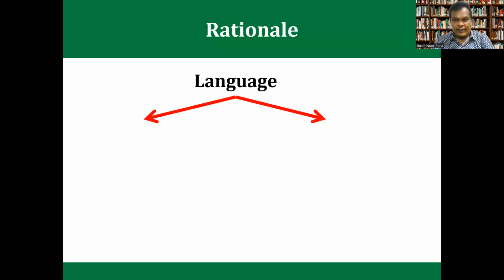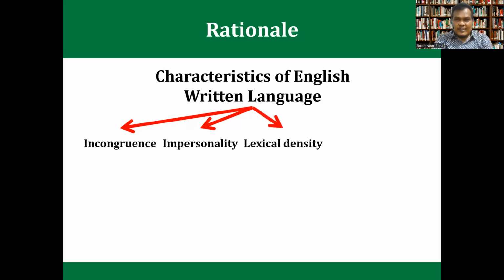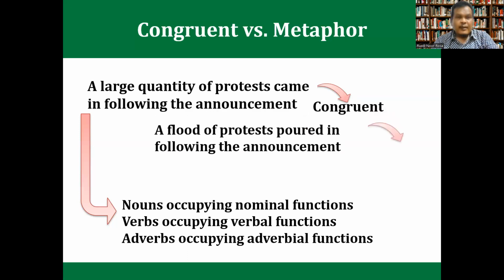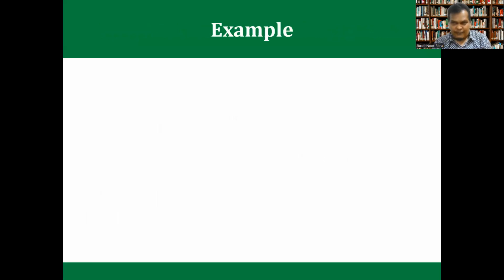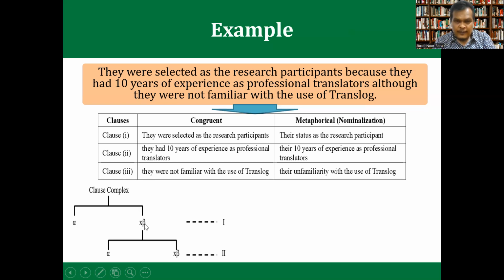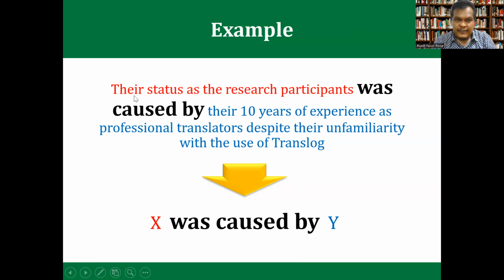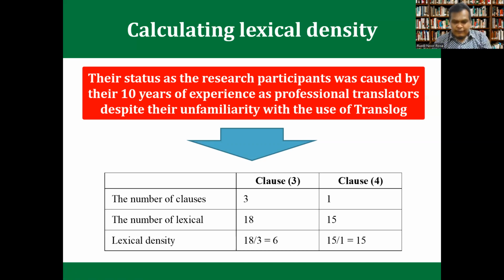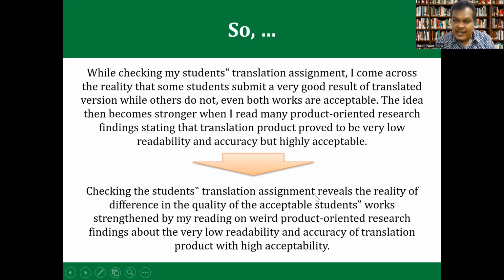Applying SFL based metaphor in writing English scientific texts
This video demonstrates the use of systemic functional linguistics-based metaphor in writing English scientific texts. The idea has been generated based on the problem that many scientific texts written by nonnative speakers of English are composed of clauses which are used in oral or spoken language. This video then helps the viewers to be able to write English scientific texts properly.